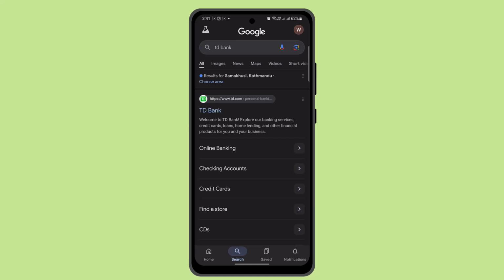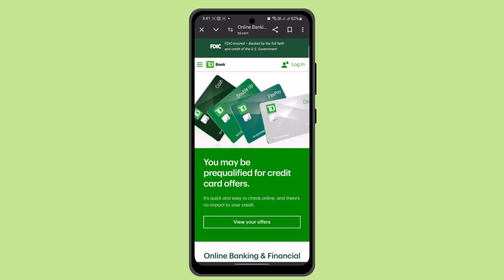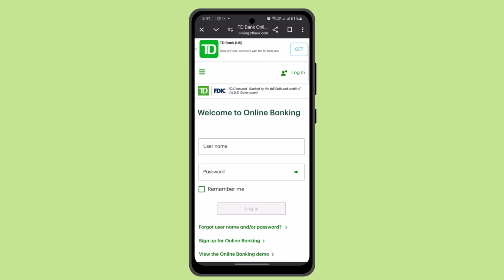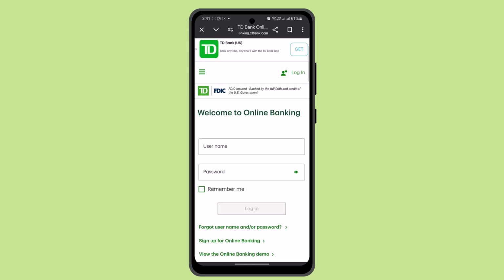How To Change Phone Number In TD Bank (Quick & Easy) !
In this video, we provide a step-by-step guide to changing your phone number in your TD Bank account. Here’s how to update your phone number quickly and efficiently.

To begin, visit the TD Bank website at [td.com] or open the TD mobile app. Log in to your account using your credentials. Once logged in, navigate to the menu bar and click on the "Profile" section.

Next to the phone number, look for an "Edit" icon or button. Click on it, update your phone number with the new one, and save the changes. Ensure that the number you enter is accurate to avoid any communication issues.

If you encounter any difficulties or if this method doesn’t work for you, contact TD Bank’s customer support team. Provide them with the necessary details, and they will assist you in updating your phone number manually.

Timestamps:
0:00 Introduction
0:02 Welcome and overview of the topic
0:10 Logging into your TD Bank account
0:23 Navigating to the "Profile" section
0:28 Reviewing and editing contact information
0:35 Saving your updated phone number
0:48 Contacting customer support for assistance
0:57 Conclusion